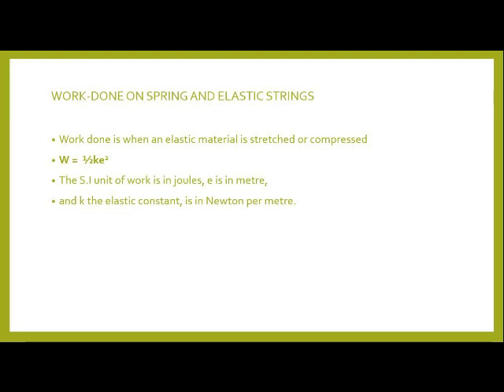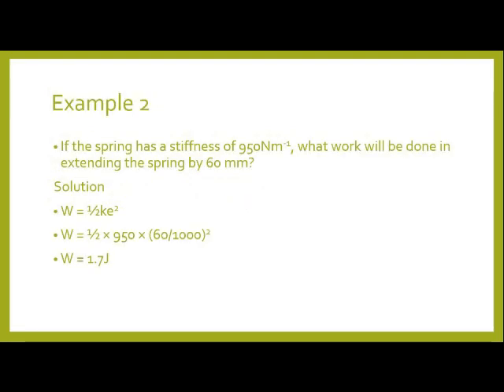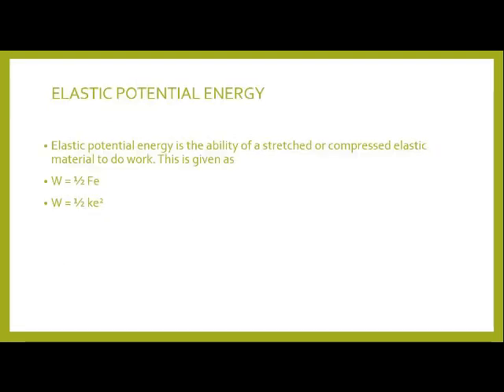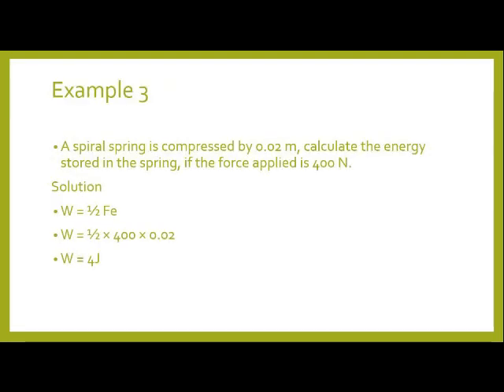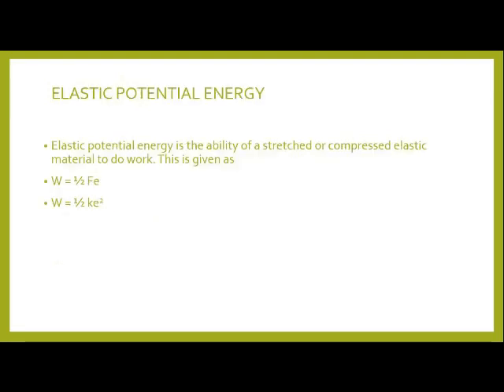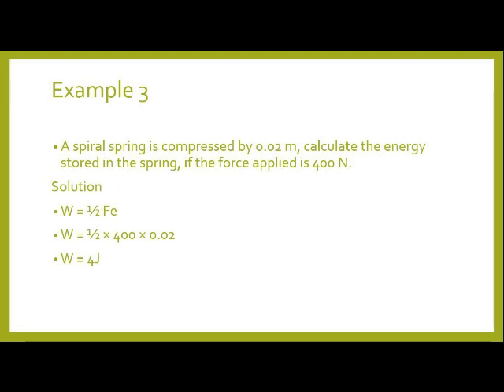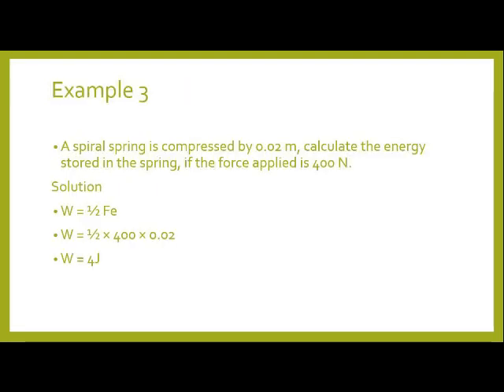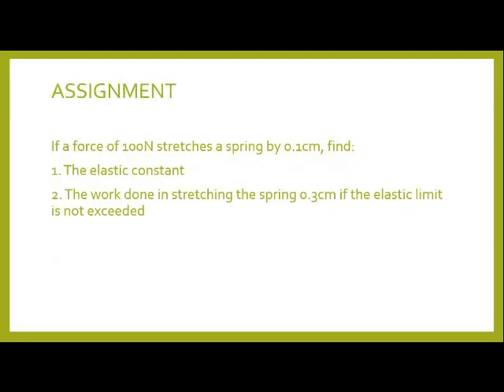PHYSICS LESSON 10